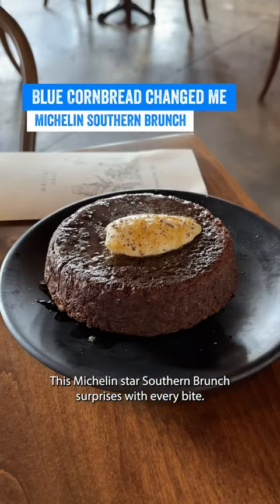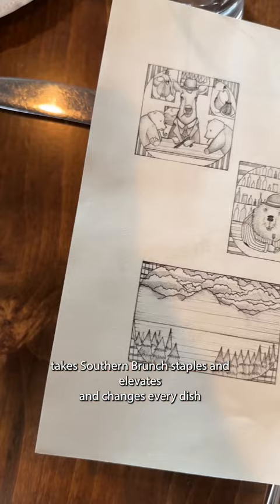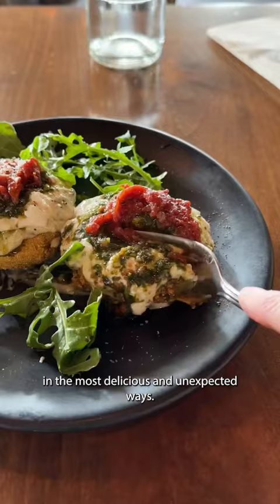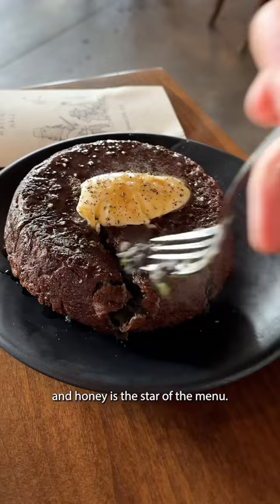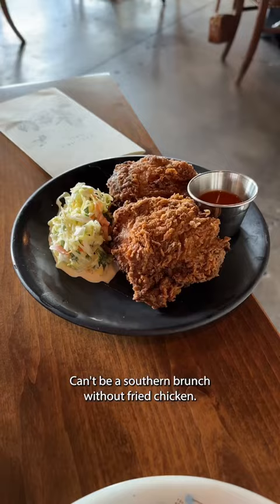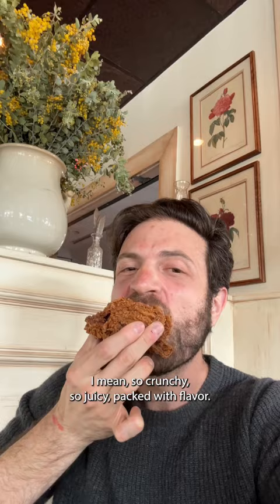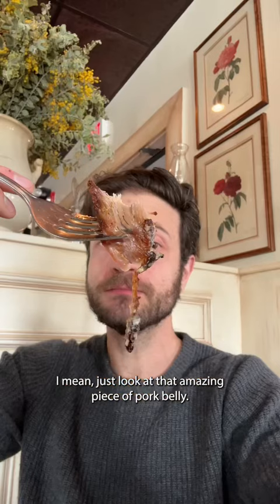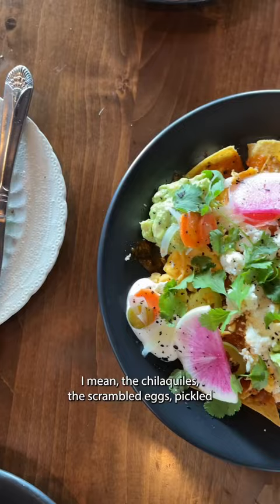Michelin Star Southern Brunch in LA!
Jeremy Jacobowitz is in Los Angeles eating at Hatchet Hall and their southern inspired michelin star brunch!